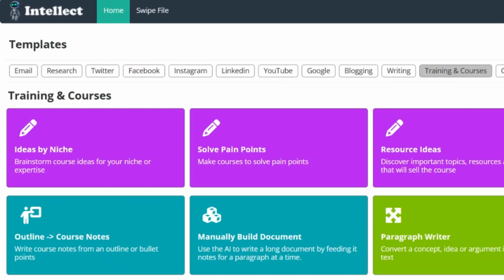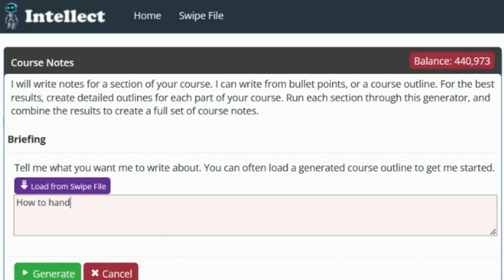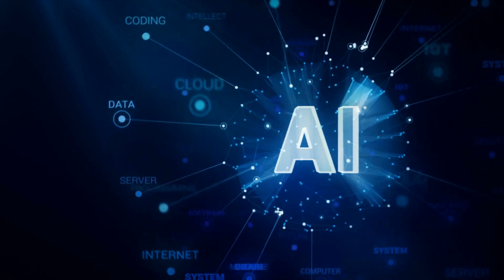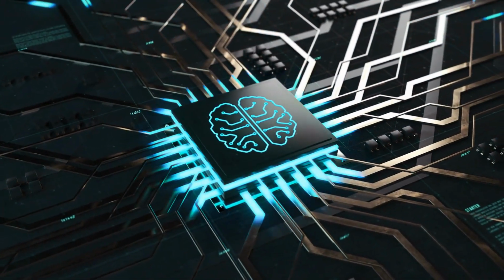Intellect Training & Course Tutorial